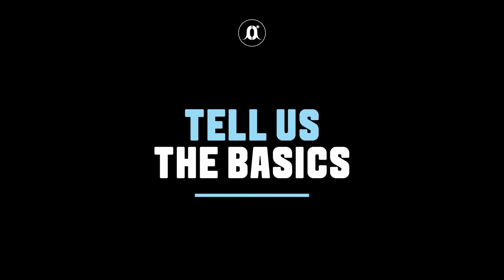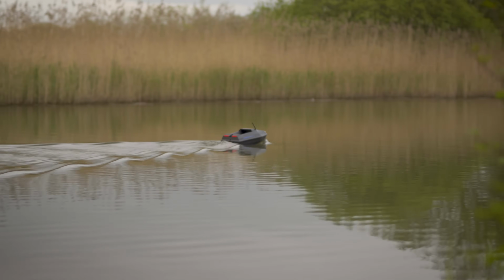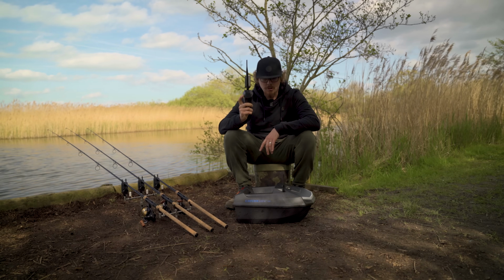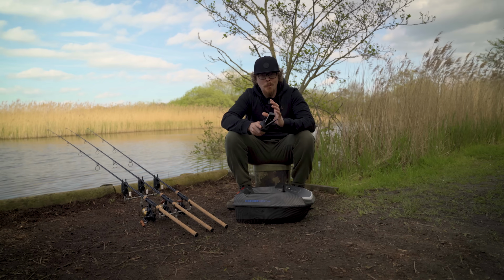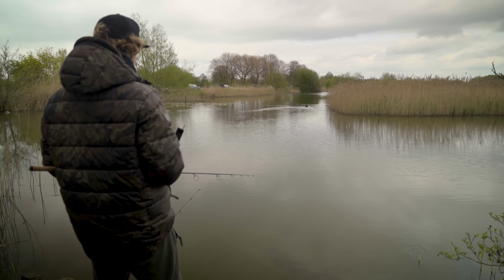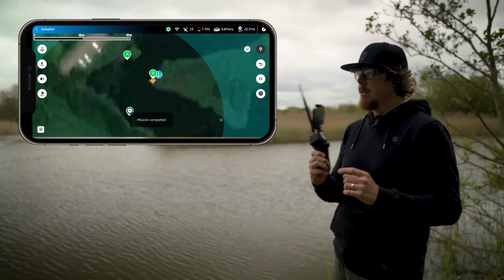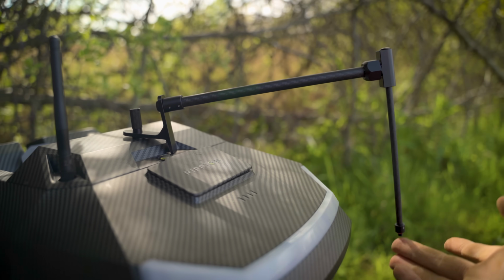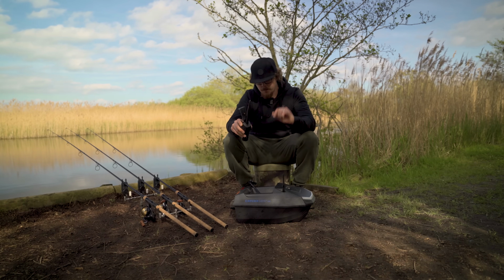COMPACT AND CUTTING-EDGE! | Rippton CatchX Mini GPS Bait Boat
This is Rippton's latest bait boat and it goes by the name of CatchX Mini GPS. It's designed for convenience, with a one-handed remote control, an app and GPS, and a 1.5kg payload. Features include dual connectivity options, precise autopilot with a fail-safe mechanism, and fish finder compatibility. And that's only the beginning—there's an A4 sheet of spec to get through, so we'll pass you over to CARPology's Joe Wooltorton now!